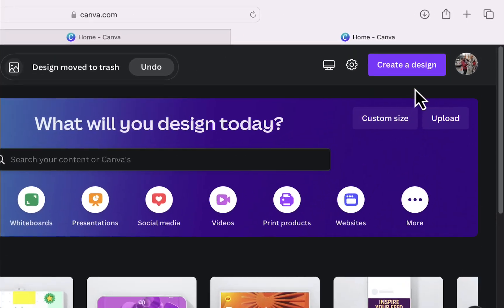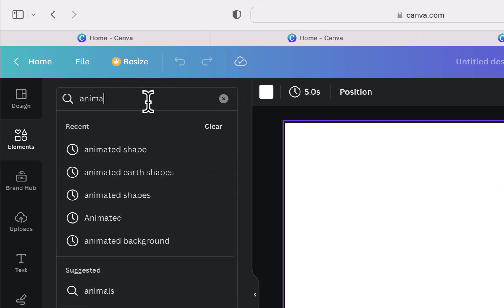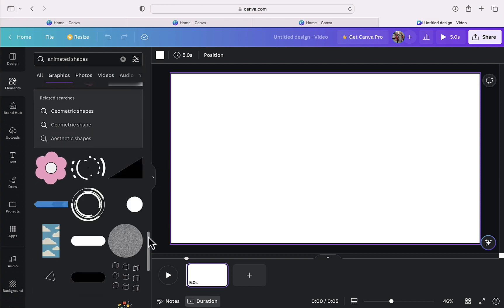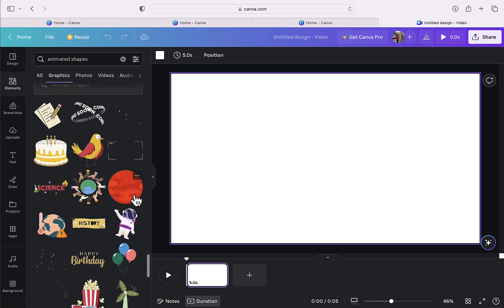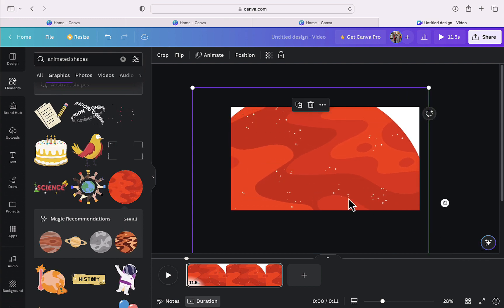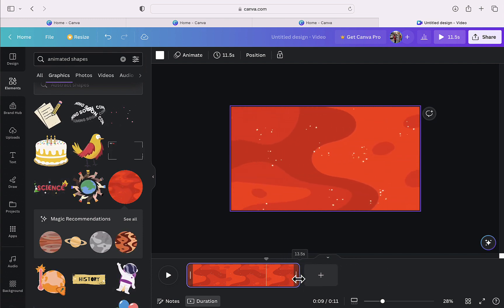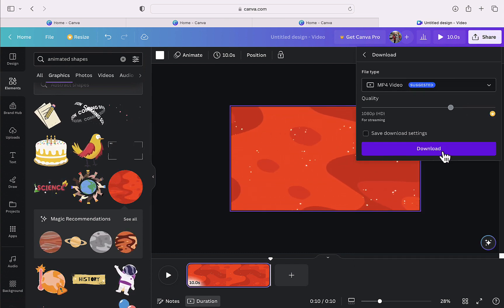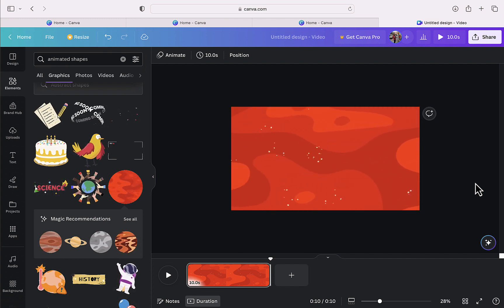Create Animated Backgrounds for videos with Canva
In this Canva tutorial, we'll explain how to create animated backgrounds for your videos. Animated backgrounds can enhance the overall look of the videos. You can make your videos look cinematic by adding animated or motion backgrounds. Creating animated backgrounds in Canva is free and extremely easy.